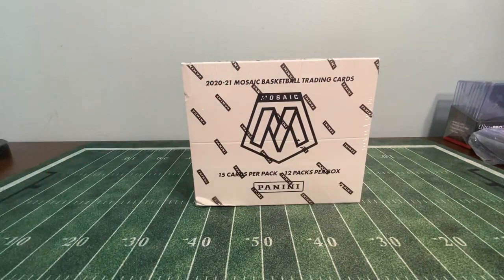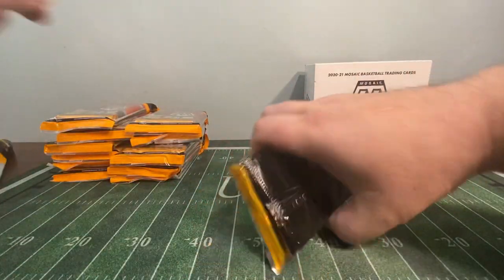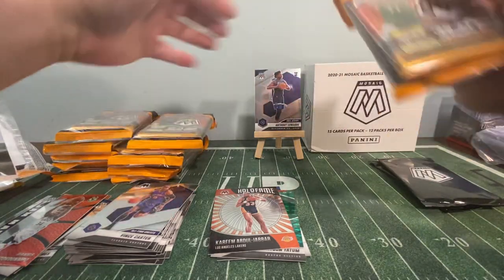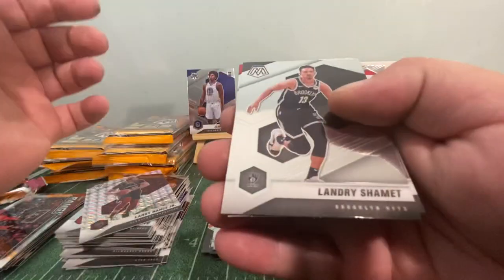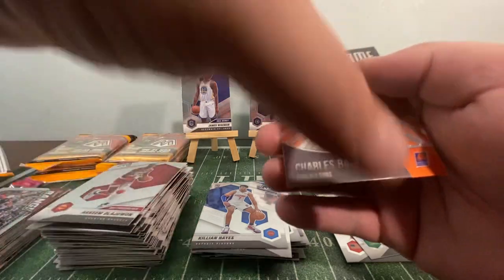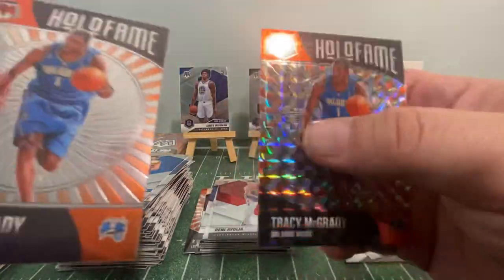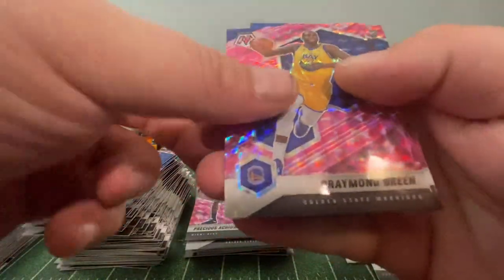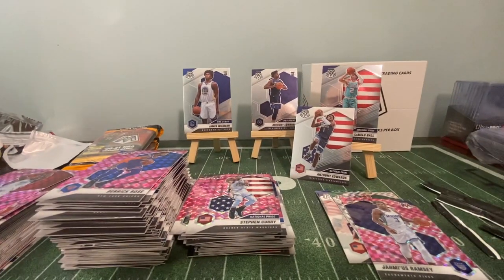[NEW] 2020-21 Mosaic RETAIL Basketball Cello Box First Look!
[NEW RETAIL RELEASE] Mosaic NBA Retail Cello Box Opening Video! SEE IT HERE 1ST!

If you have any questions or feedback about the channel please feel free to drop it in the comment section below. I reply to all comments!

Thank you & I hope you enjoy the video!